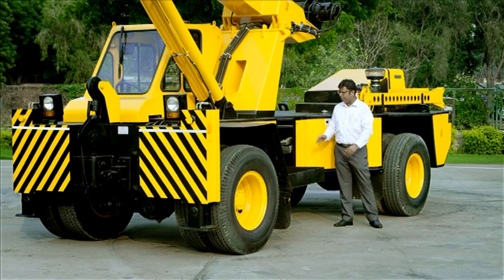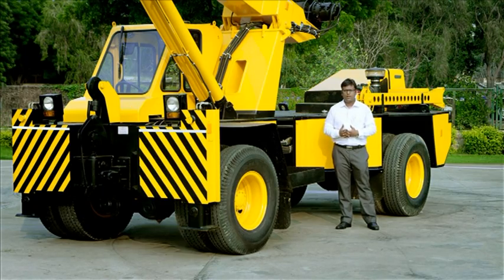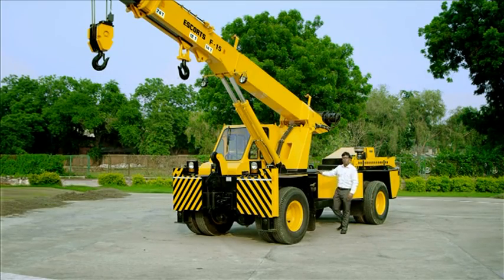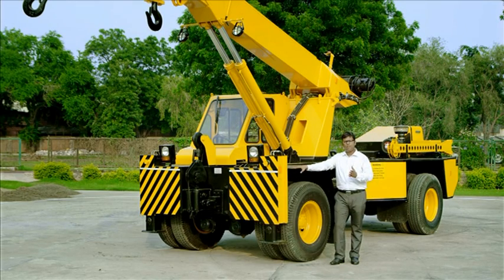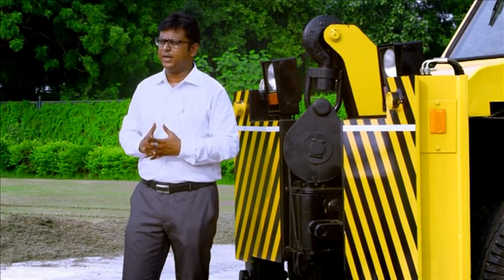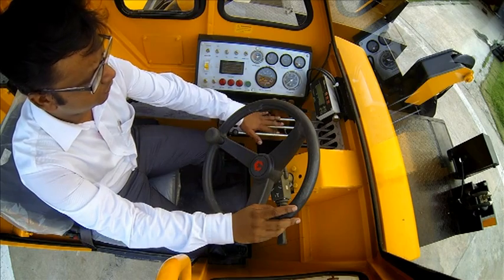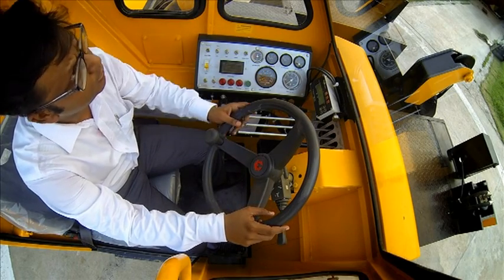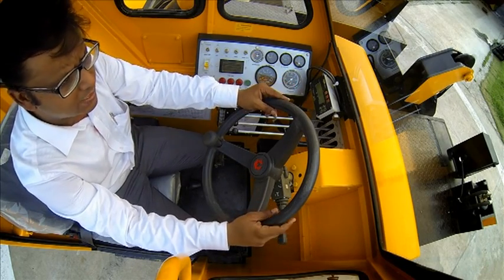Escorts F-15 Hydraulic Mobile Pick-n-Carry Crane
Watch up and close the Escorts F-15 Hydraulic Mobile Pick-n-Carry Crane from the TRX series with Diesel Engine Volvo-Eicher make model E 483 TCIC and gives a horse power of 2400 rpm